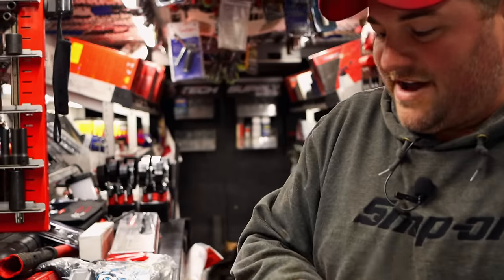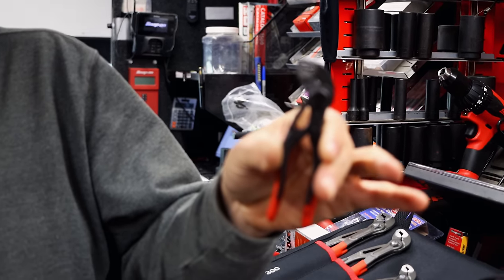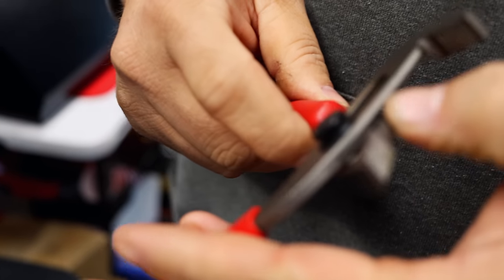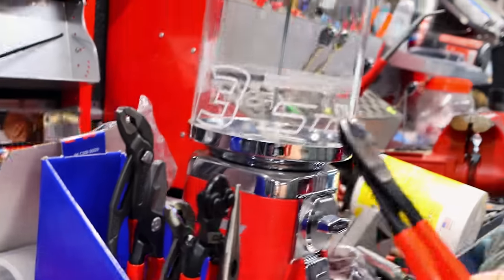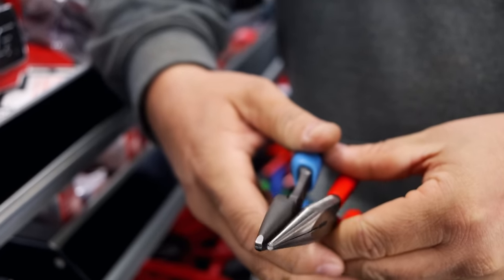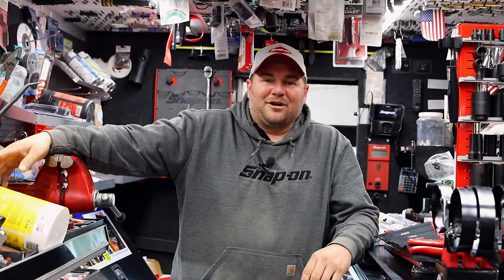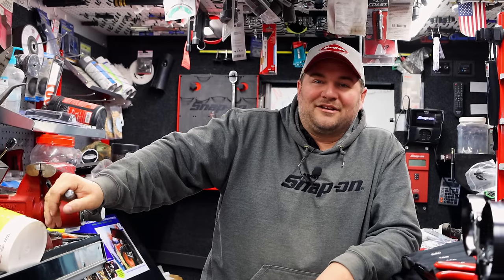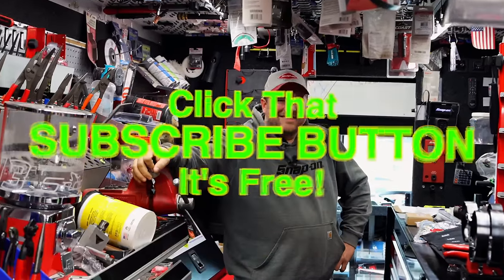Snap On Friday: New Tools Snap On VS Knipex Side By Side Comparison. How Do They Measure Up?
Hamilton is back with another awesome Snap On Friday! This week we take a look at the Snap On Pliers and Cutters and see how they stack up against the Knipex. Which brand do your prefer and why? Kick off your weekend right with another great Snap On Friday!

Koon Trucking
200 Davidson Dr.